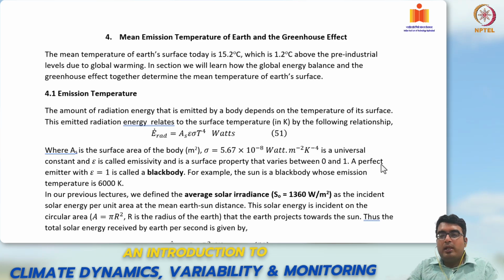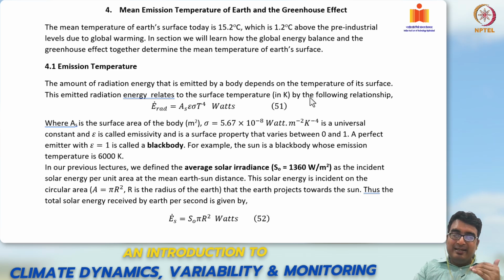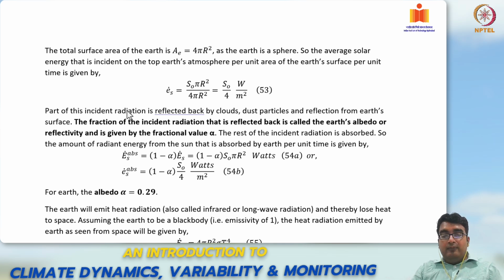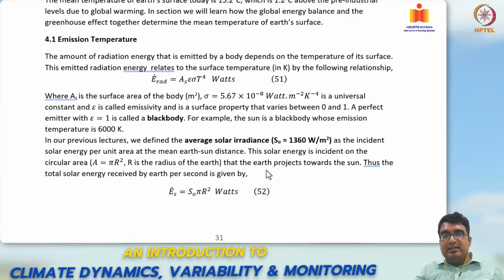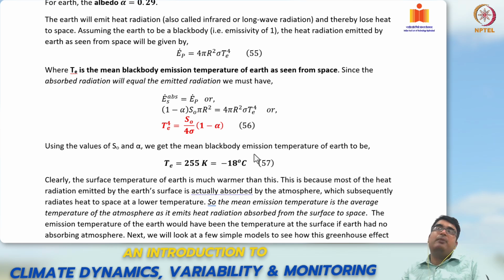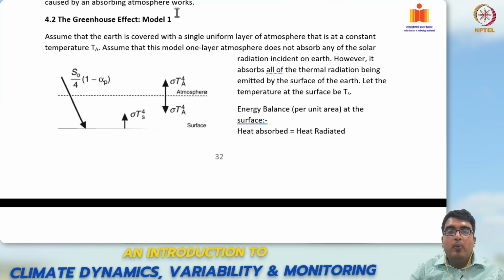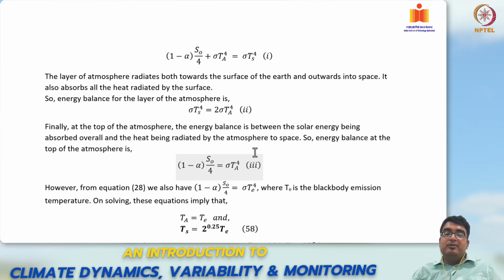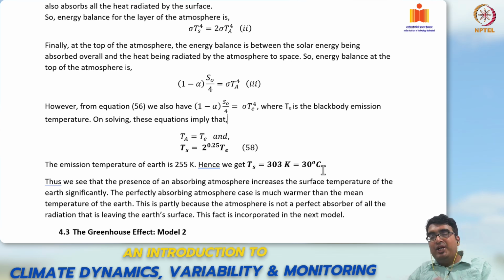MEAN EMISSION TEMPERATURE OF EARTH AND THE GREENHOUSE EFFECT PART 1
Emission Temperature, The Greenhouse Effect: Model 1